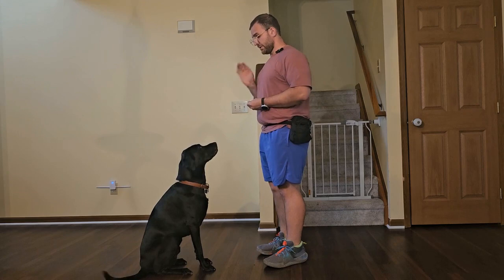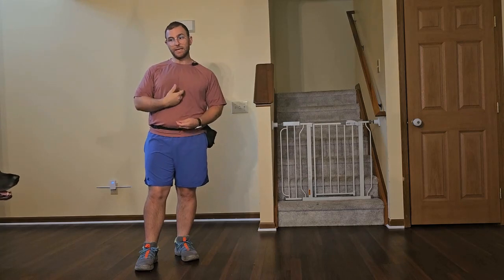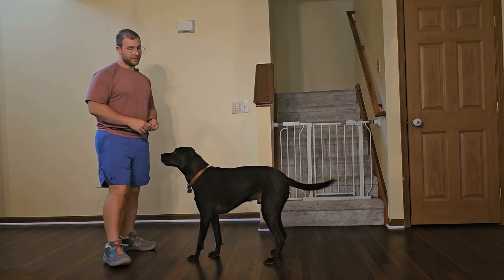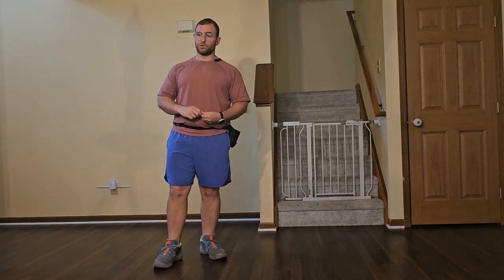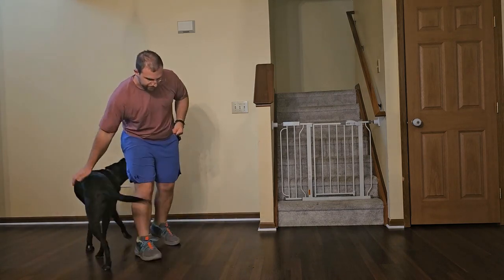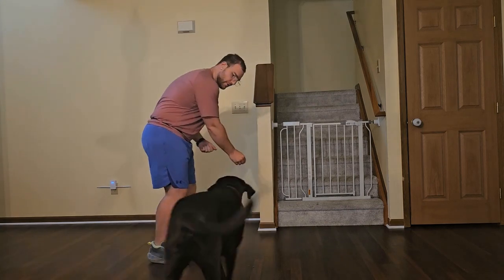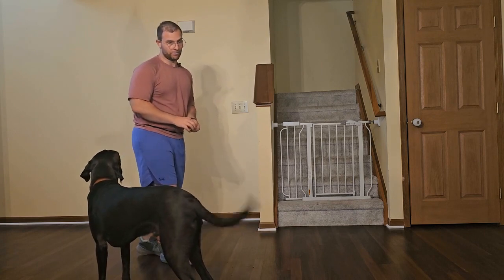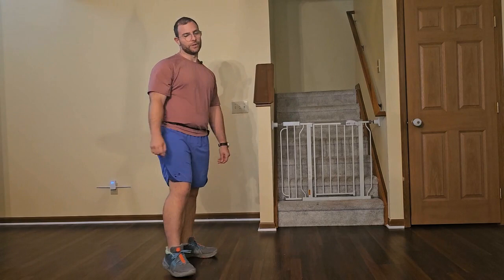Dog Obedience Training 101: Stay Command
Learn how to perform the basics of the Stay command